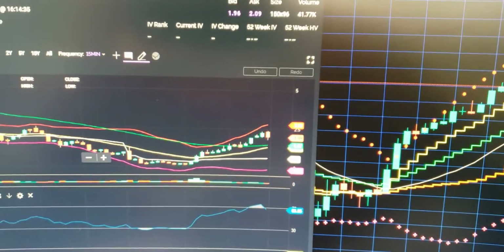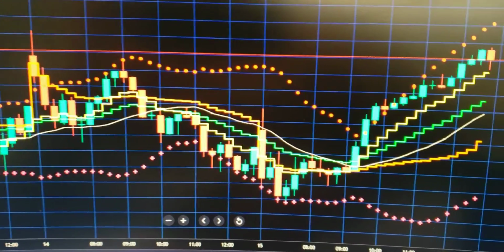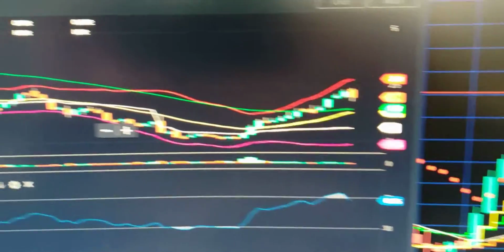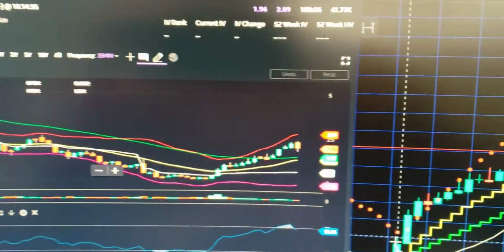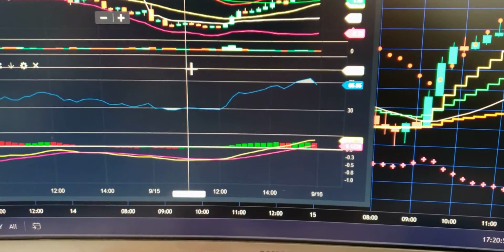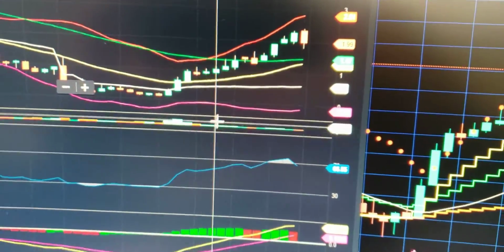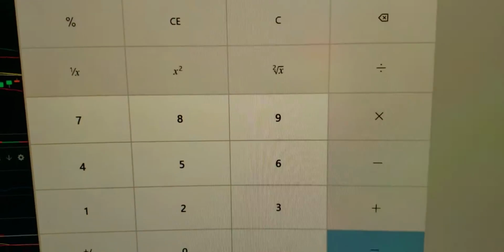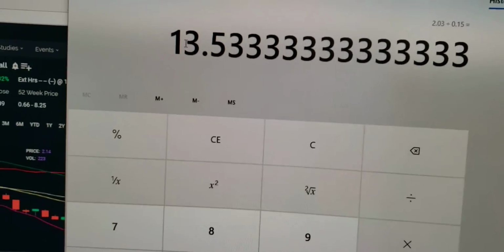QQQ Options Trading Beginners Guide| QQQ Winning Options Strategies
In this episode of Options Day Trading For Beginners, we show how weekly QQQ options paid over 1300% on Expiration day.

This is yet another example of easy options strategies we have been teaching our members for a while now.

Instead of settling for very small gains on SPY options while risking a lot if money, you too can leverage this easy-to-use Options Trading Strategy to consistently grow your account and take your Trading to the Next Level.

Most Recent Options Trading Strategy on QQQ

88
Related Articles:

#2. After Hours Options Trading

#3. 2021 Most Successful Options Strategy

#4. Options Trading Excel Template

More Related Articles:

#1. How Much Money Do You Need to Trade Options?

#2. Options Trading for Beginners: Full Guide A through Z Questions Answered

How To Take Your Trading To The Next Level in 2021 with Our Proven 10-baggers Trading System: